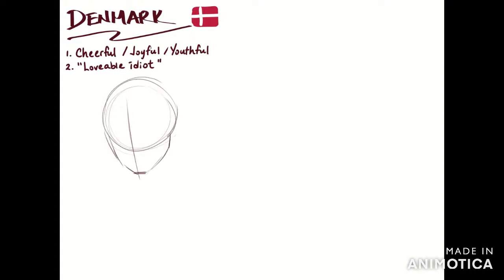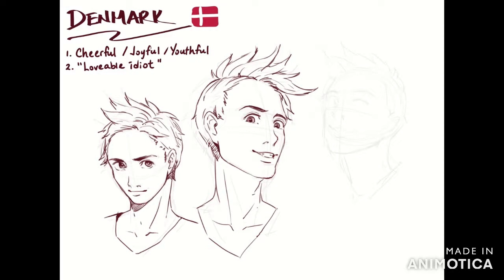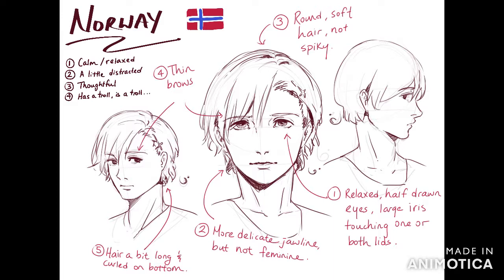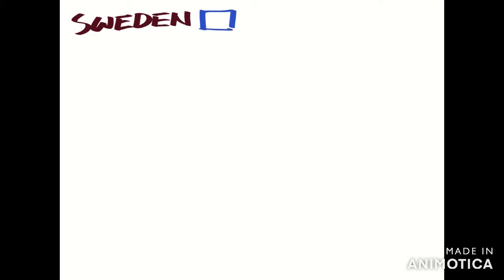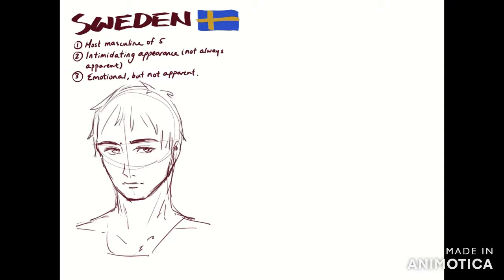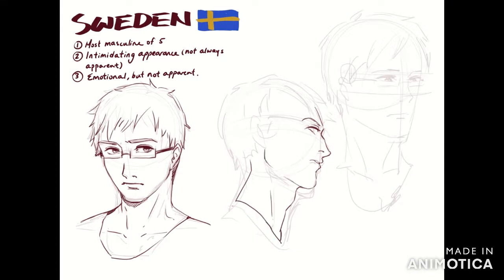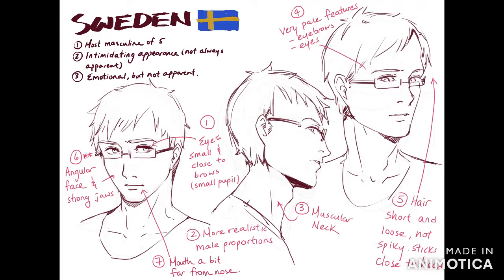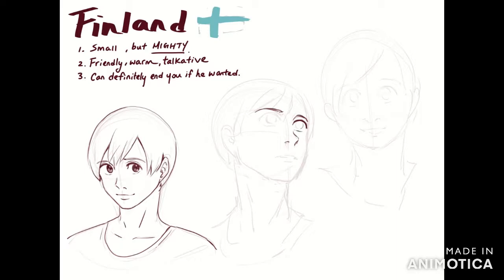How to Draw the Nordic Five (Hetalia)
*I recommend watching at 1.25 x speed XD Sorry I speak so slowly and methodically.

I should also add that while I am not always in agreement with the direction hetalia takes, I do really appreciate the concept and I think it's been a huge source of inspiration for a lot of artists and writers. If nothing else, it's helped to connect a lot of people and created a lot of unprecedented interest in history and cultures.

00:00 - Introduction
02:00 - Denmark
05:48 - Norway
09:46 - Iceland
13:29 - Sweden
17:25 - Finland

A little video explaining my approach to drawing the Nordic Five of hetalia. Each character is discussed in about 3 and a half to 4 minutes.

Throughout my whole digital drawing journey (of about 8 years and counting), these five characters are the ones whom I've focused on. Somehow, they've helped me to develop my artistic skills and I felt like paying some tribute to these awesome characters :).